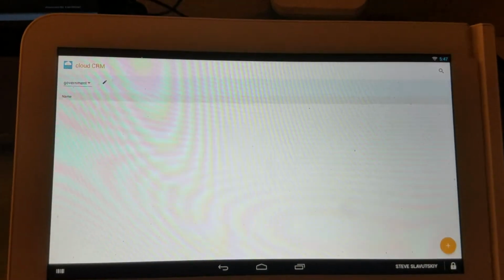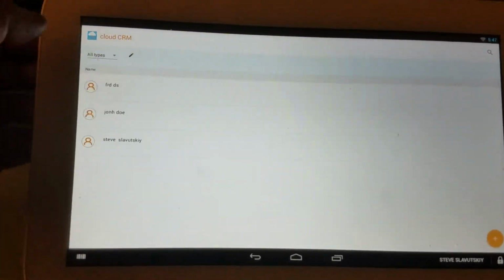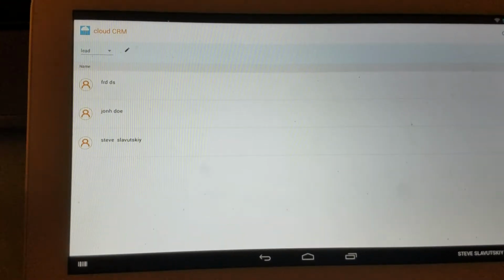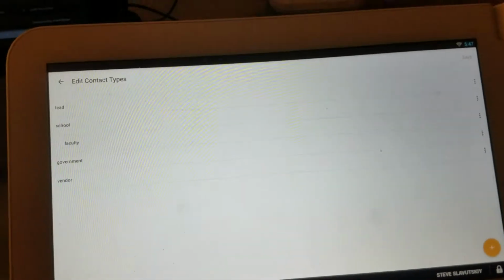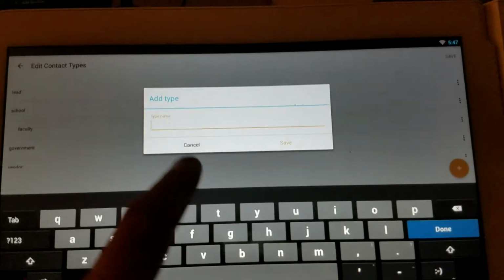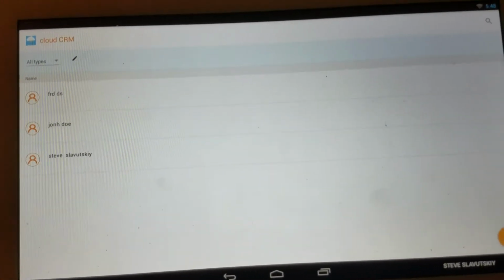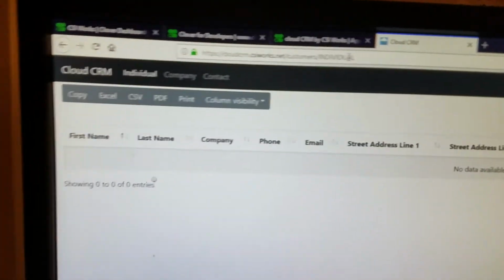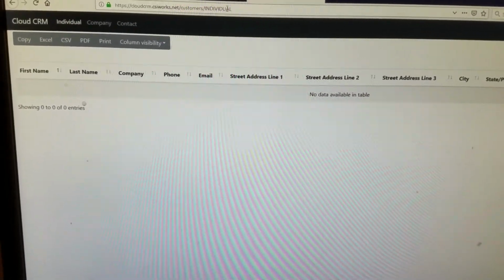How to add customer types to customer in Clover POS | Cloud crm customer types